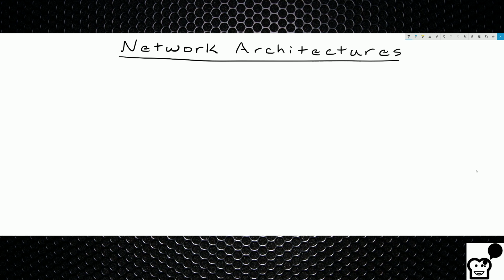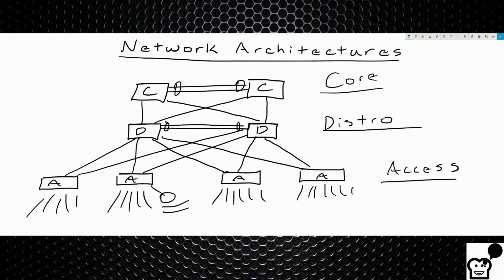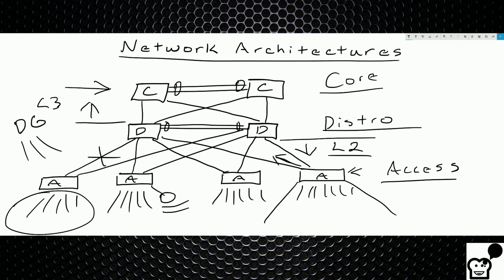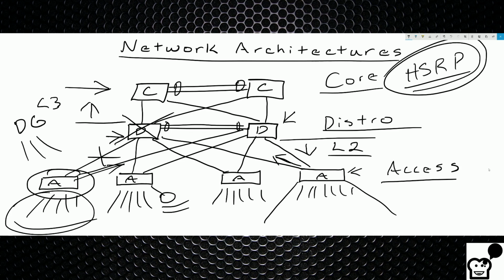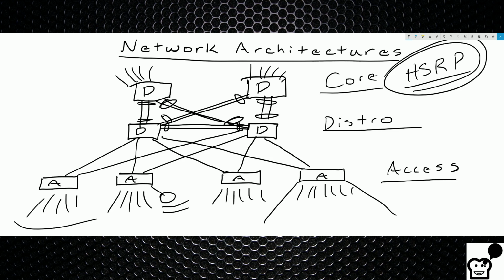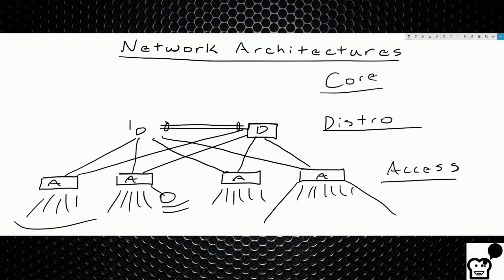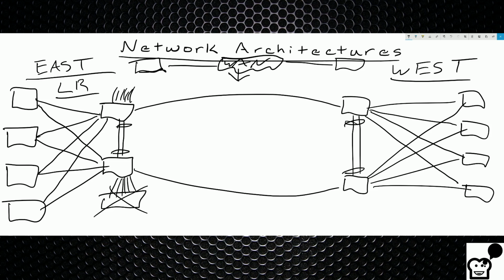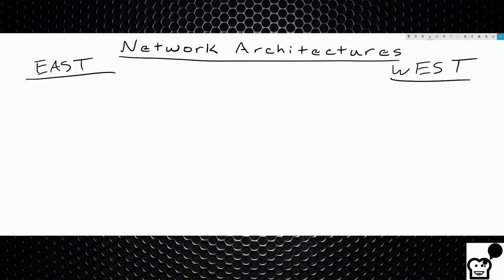Network Architectures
This video is about the different types of network architectures.  Basically, just the two that Cisco teaches for the exams.

This one is also a pretty long video and I ramble on for quite a while.  Also, my information and examples are a bit outdated. For example, I mention that you will most likely see 3560s in the access layer, but hopefully, you don't see this in real life since they've been considered  end of life for quite a while now.  These are just some examples I've seen over the years and have since been replaced by bigger and better models.  The concepts remain the same.

I created this video to correspond to the following exam objectives:

ICND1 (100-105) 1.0 Networking Fundamentals
1.5 Compare and contrast collapsted core and three-tier architectures.